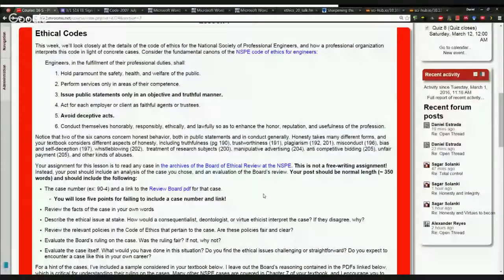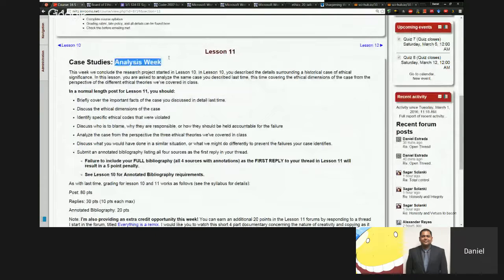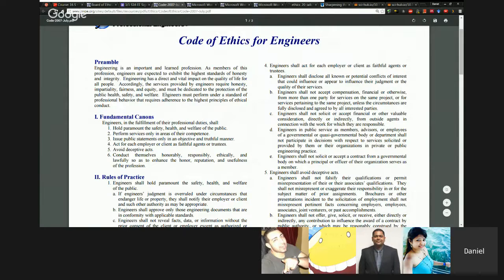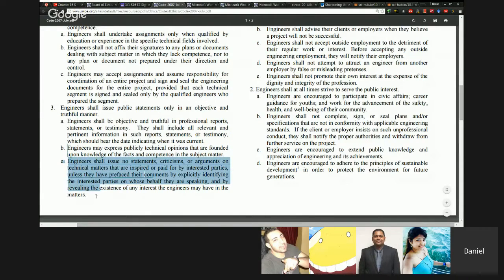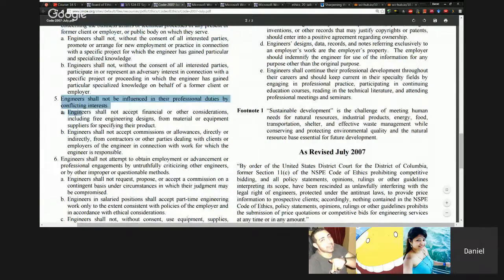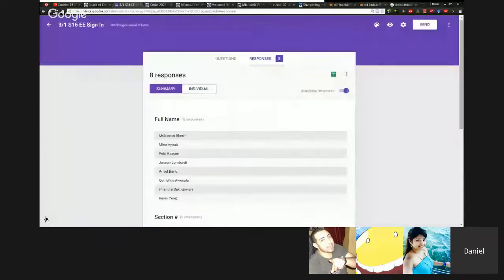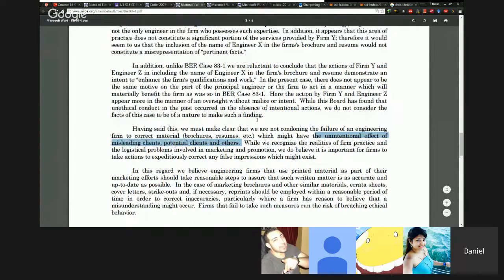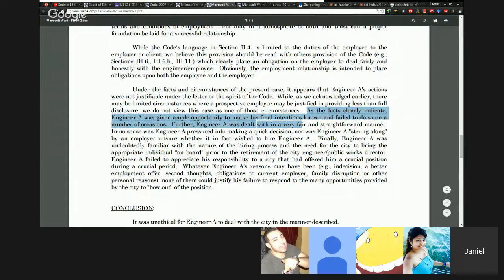S16 3/1 EE Online Hangouts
Online Hangouts for Phil 334 - Engineering Ethics @ NJIT